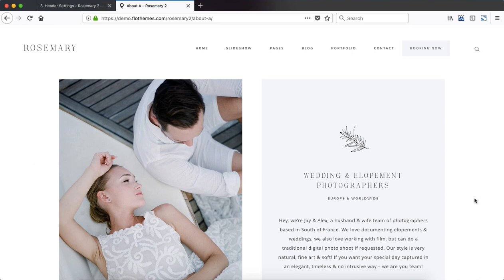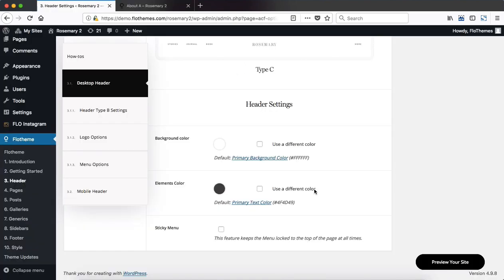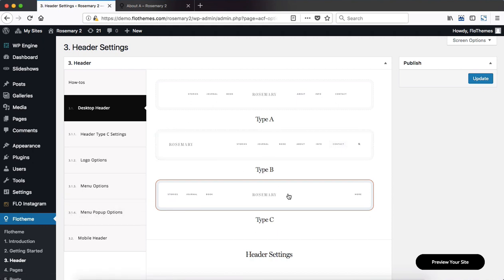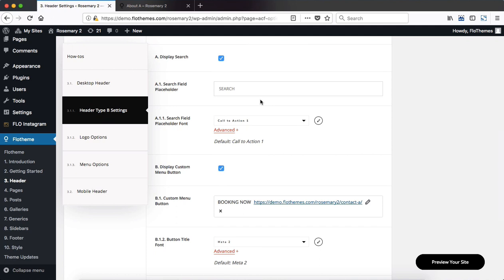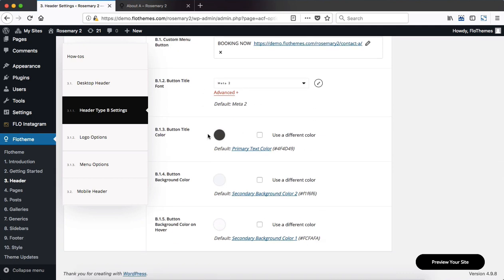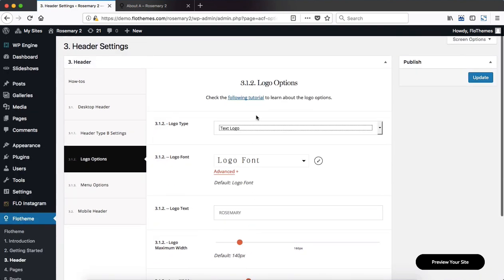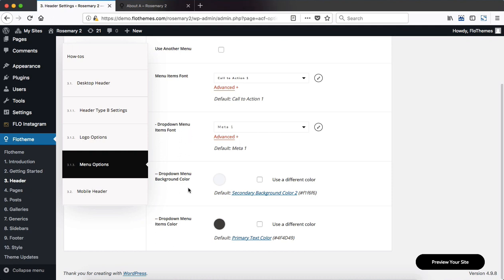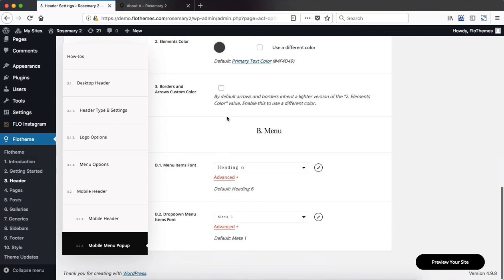Flothemes :: Header Settings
In the following video, we give you an overview of the header settings area in Flothemes